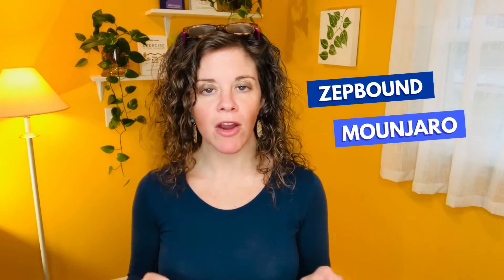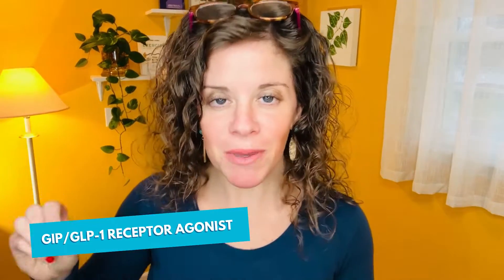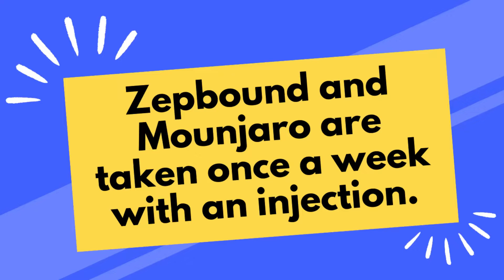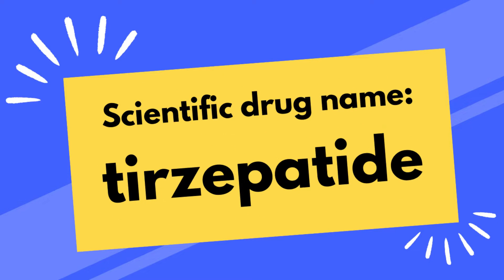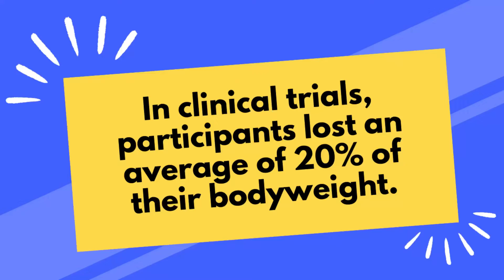How Do Zepbound & Mounjaro Work?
Curious about the newest weight loss and diabetes drugs on the market? Zepbound and Mounjaro are GIP-GLP-1 medications from Lilly Diabetes. Both are known for helping you lose weight, improve your A1c, manage your appetite, and improve your cholesterol levels. Learn more about these medications in this video!

* The manufacturers of these medications had no involvement in the production of this video.